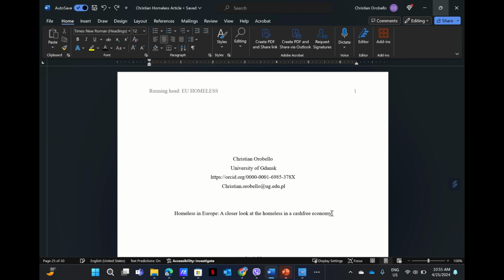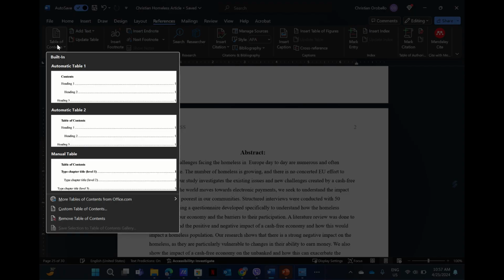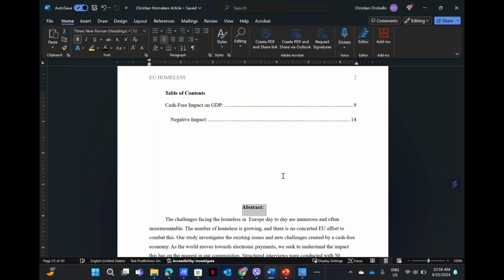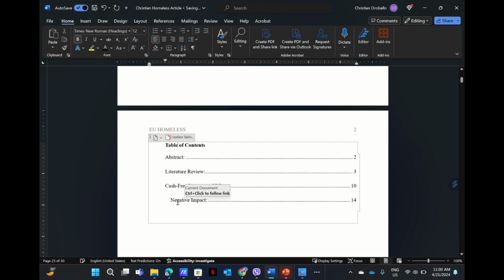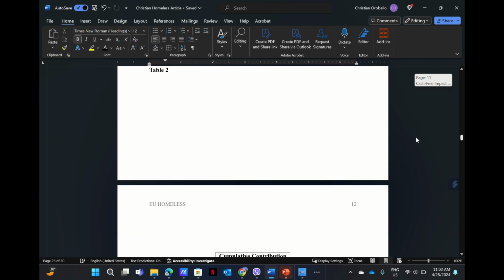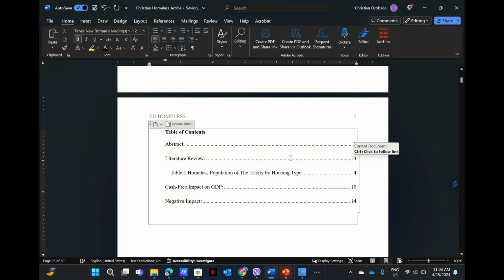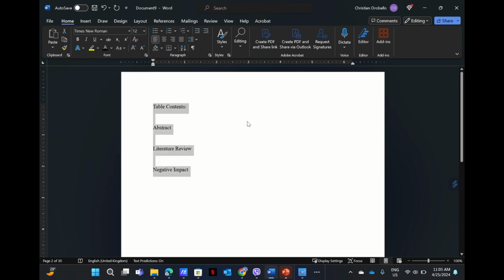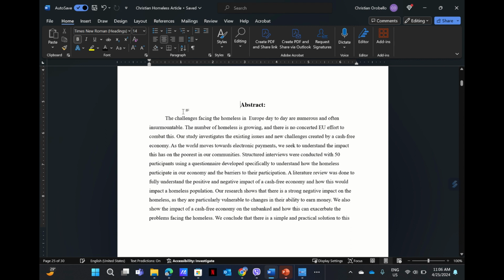Table of contents